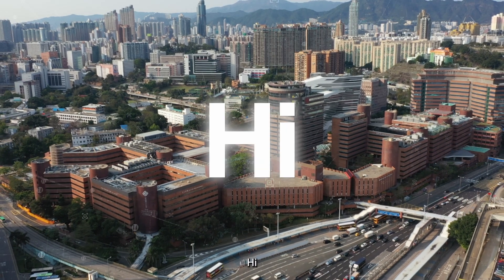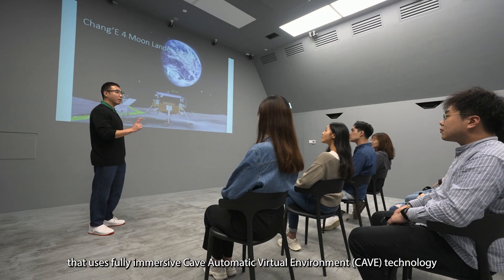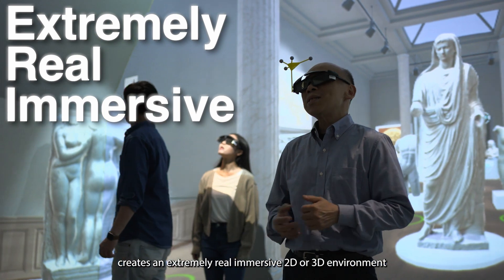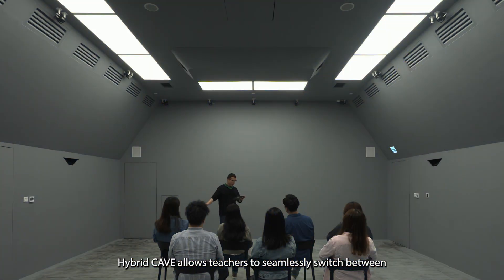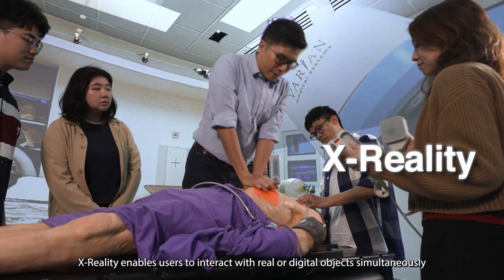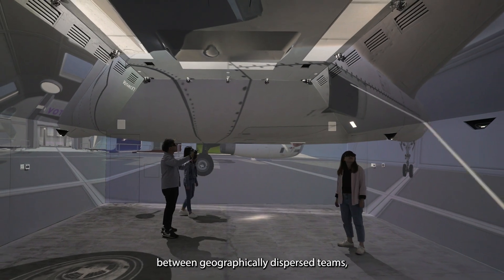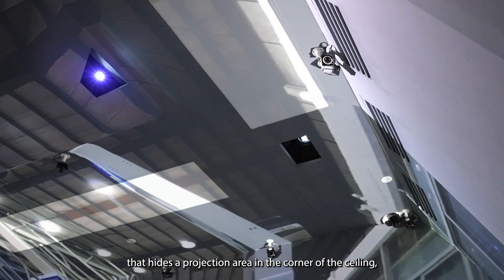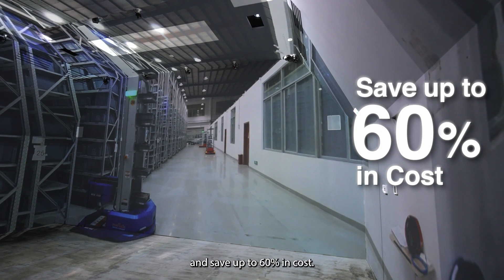PolyU HiVE (Hybrid Immersive Virtual Environment)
HiVE (Hybrid Immersive Virtual Environment) is the world’s first large-scale X-Reality hybrid classroom developed by PolyU. HiVE adopts fully immersive Cave Automatic Virtual Environment (CAVE) technology for practical and collaborative learning. HiVE has recently received a Bronze Award at the 48th International Exhibition of Inventions Geneva (Geneva Inventions Expo), in April 2023.

The 6-sided CAVE platform creates an immersive 2D or 3D environment to help students visualise abstract concepts and experience the limitless possibilities of the digital world.

Additionally, this platform provides a virtual training environment that enables students to experience and practice critical hands-on skills in realistic scenarios like fire outbreaks, medical procedures, and aircraft maintenance that are not easily accessible in the actual world.

The Hybrid CAVE also allows teachers to seamlessly switch between face-to-face and immersive teaching, blending virtual technology with conventional learning to enhance students’ learning experience.

HiVE has started supporting PolyU academic departments (including APSS, HTI, BEEE, SN, ENGL, ABCT) in teaching activities since Semester One of 2022/2023 Academic Year.